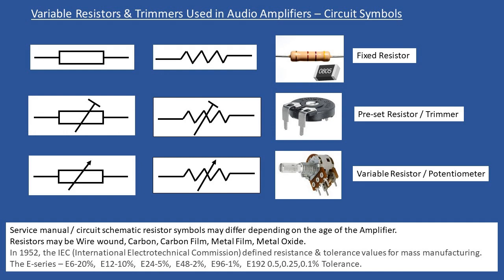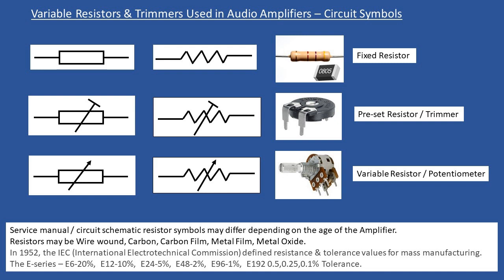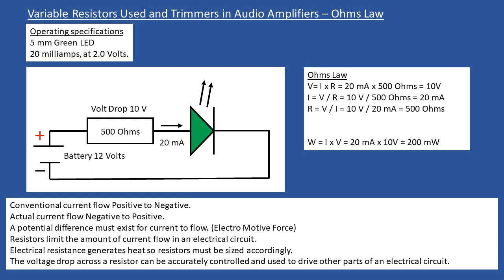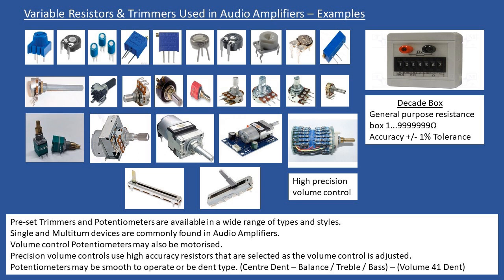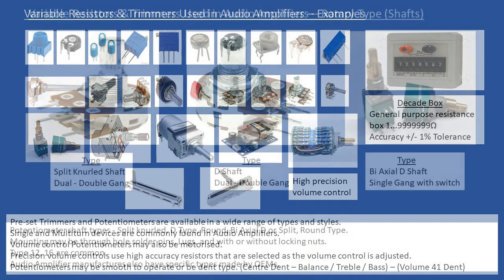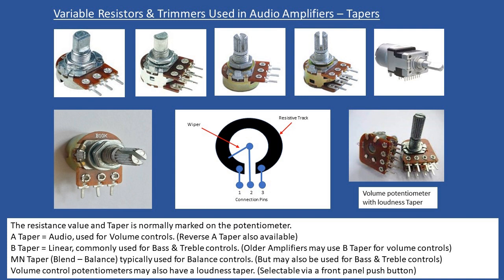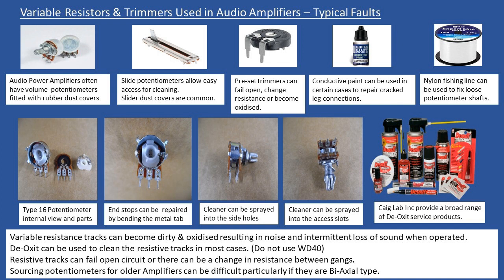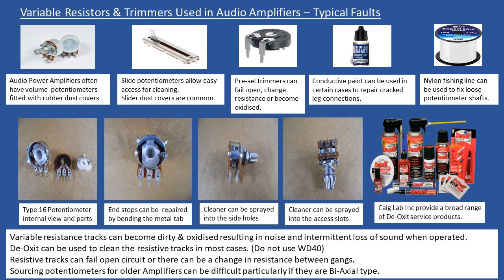Variable Resistors & Trimmers Used In Audio Amplifiers Explained & Typical Faults (With Tutorial)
Audio tutorial proving detailed information and insight about potentiometers and trimmers used in Audio Amplifiers.

Typical faults are explained and how to resolve them.